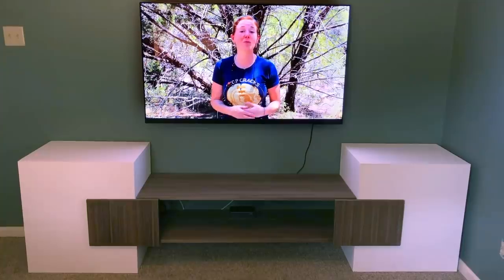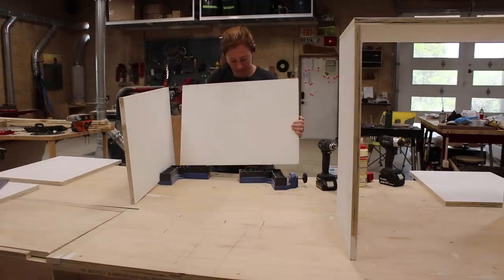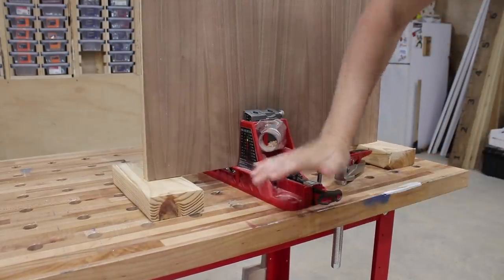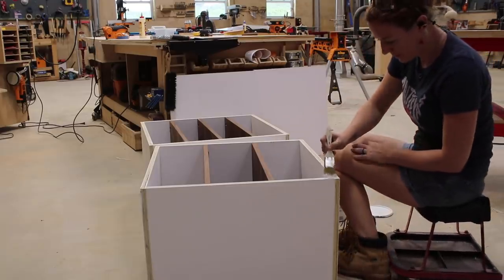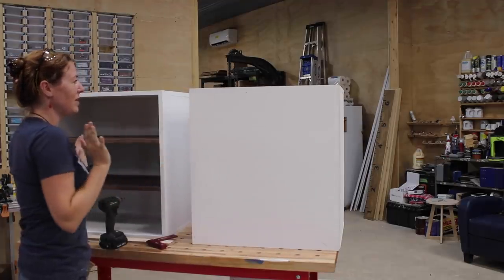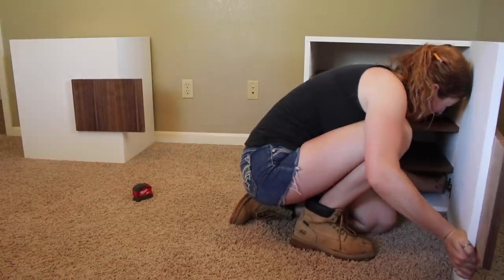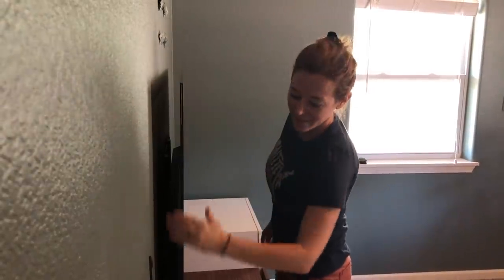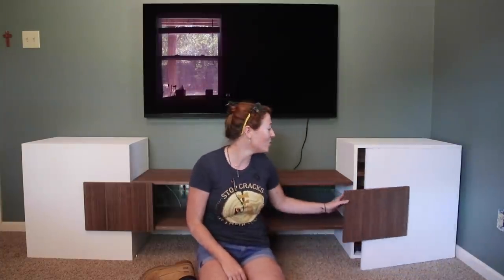TV Stand or Media Console! How To Make A DIY Entertainment Center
In this video I make a TV Console that includes storage. Save money and build one for yourself! Check out the plans below.

Things I Used in This Project:
Triton Track Saw
RZ Mask
Palm ROS
Right Angle Clamp It Jigs
Titebond Original
Edge Banding
Super Jaws
Cabinet Hinges
Titebond Thick and Quick
Brad Nailer